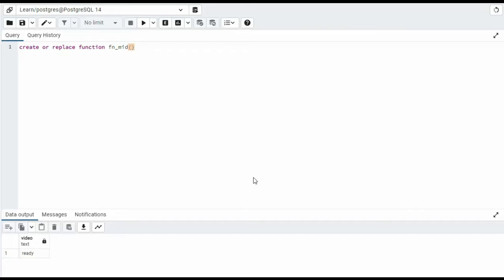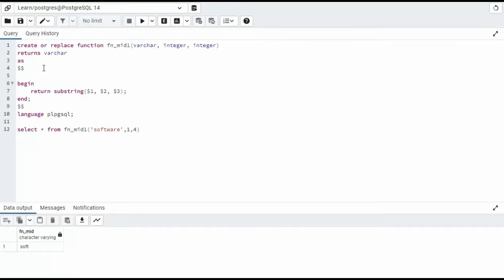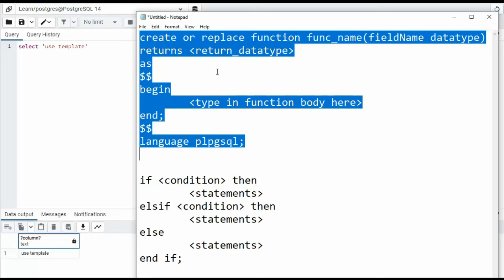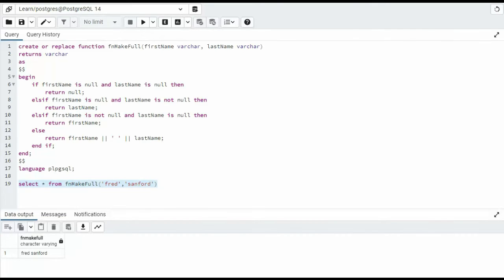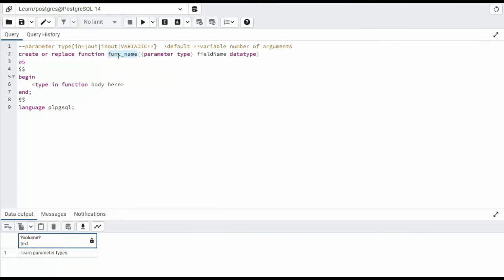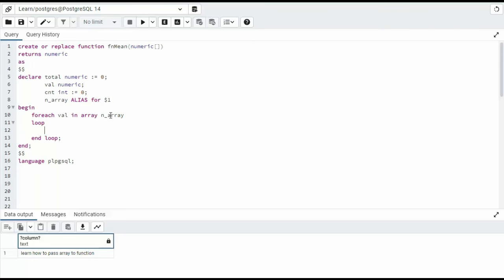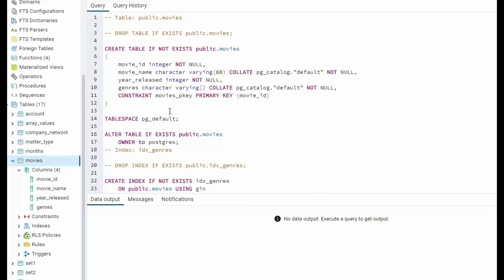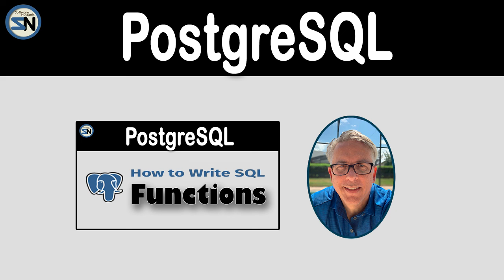How to write SQL Functions in PostgreSQL FAST | Full Tutorial | Step-by-Step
Learn how to create and use SQL functions in PostgreSQL. This tutorial covers string functions, parameters, return types, arrays, and templates for real applications.

What you’ll learn:
- Create SQL functions in PostgreSQL
- Use parameters, return types, and arrays
- String operations: MID, CONCAT, INITCAP
- Using ALIAS and templates for real queries
- How to use INOUT parameters

I have pushed the source code to my GitHub Account.

00:00 - Begin Video
00:11 - MID function with $1 parameter
02:54 - Using ALIAS keyword
04:51 - How to write sql function that uses parameter names and datatypes
05:51 - Template for fnMakeFull (concat first+last name)
11:51 - how to use INOUT parameter, write function to swap
13:05 -how to write function that uses array as input parameter
16:27 - Returning query results from a function
20:42 - End message from scott johnson

how to create function in postgresql using pgadmin
create or replace function postgresql
postgresql function with parameters
postgresql function return table all columns
postgresql return dataset from function
postgresql alias column
postgresql column alias where clause
postgresql string concat operator